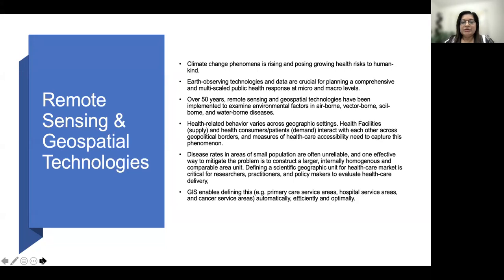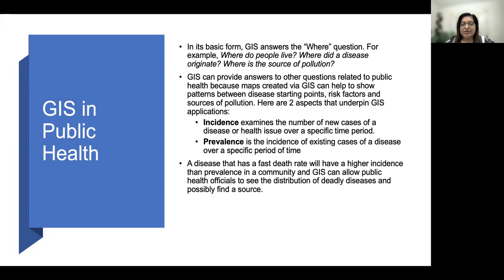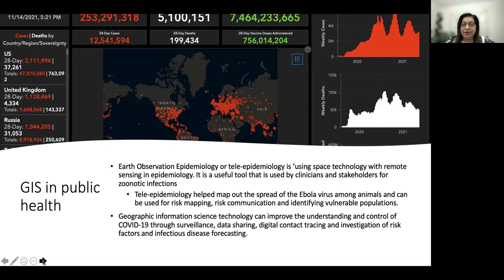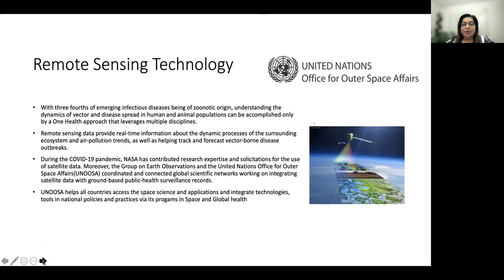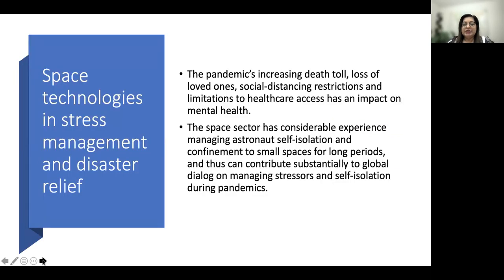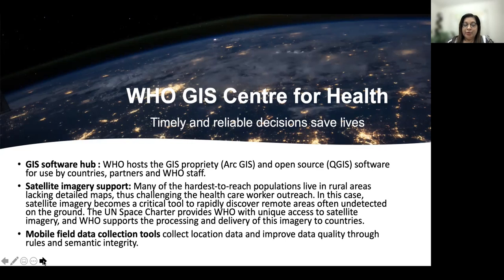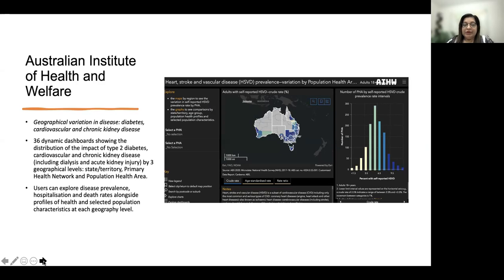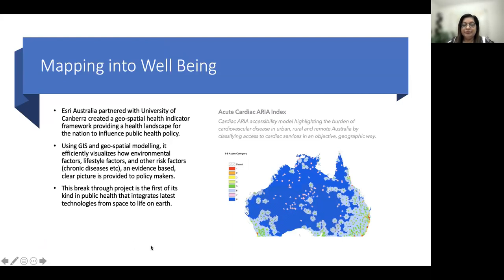Space Technologies in Public Health Management | Dr Chandana Unnithan | ASBX 2021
Dr. Chandana Unnithan  | PhD (Digital Health)
​Torrens University Australia || Lifeguard Digital Health Canada
Title: Space Technologies in Public Health Management

Expert scientist in digital health (Torrens University Australia), who has pioneered and implemented novel public health solutions with socio-tech approaches in Australia and Canada integrating technologies such as Artificial Intelligence, IoT, Blockchain, Geo-spatial, remote sensing, telehealth, Health informatics. Professor (Adj) in digital health with Torrens University Australia, leading Digital Health specialization stream at master’s level that equips public health professionals. Member of the medical research advisory board of Rapid Response Revival, Australia that has launched the smallest defibrillators to save lives. Represents Australia in the United Nations COPUOS STSC in the expert working group on Space and Global Health (WG-SGH) and in the WHO Digital Health Technical Advisory - Roster of Experts. Currently advising on cybersecurity methods for privacy preservation of a digital intervention that has successfully been saving lives from the opioid crisis in Canada and also advisory in Canada Digital Technology Supercluster. Widely published with 140+ scientific papers and invited speaker/panelist in Australia, Canada, Europe and USA.

Welcome to ASBX 2021. This presentation is part of the annual Australian Space Biology x Health Summit 2021 where world leaders conducting breakthrough in Space Biology and Space Health come together to share their innovation with the global community.